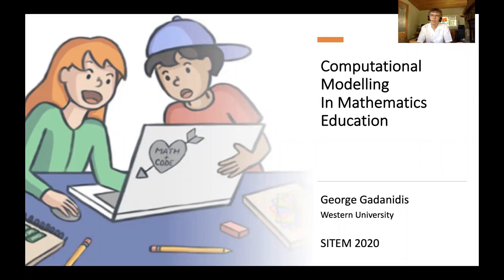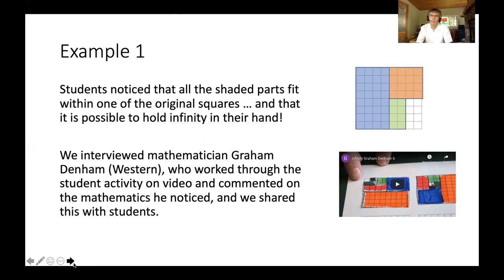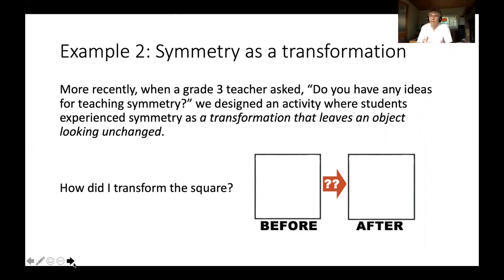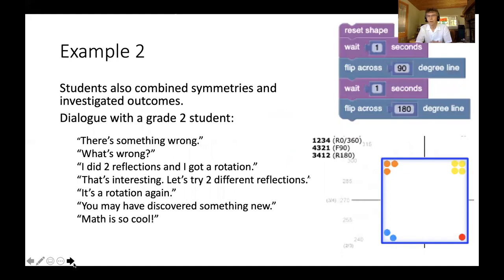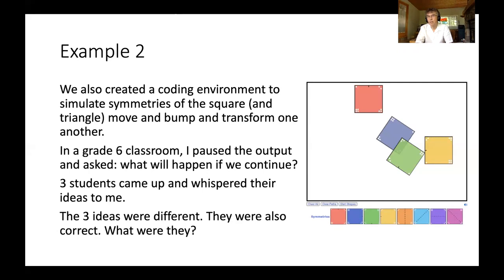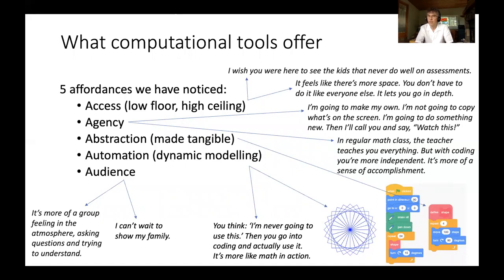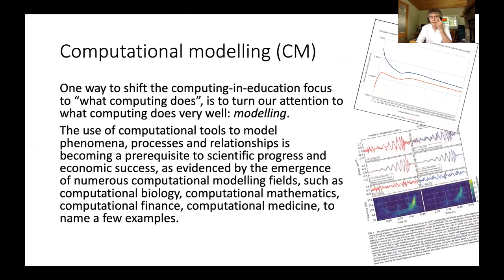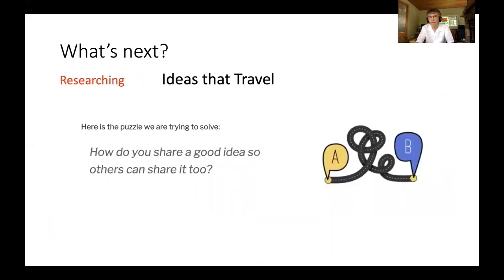Apresentação pré-gravada para a PALESTRA: Computational Modelling in Mathematics Education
II Simpósio Internacional de Tecnologias e Educação Matemática - II SITEM
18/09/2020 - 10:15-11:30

Apresentação pré gravada para a PALESTRA:
Computational Modelling in Mathematics Education
PALESTRANTE: Prof. Dr. George Gadanidis (Canadá)